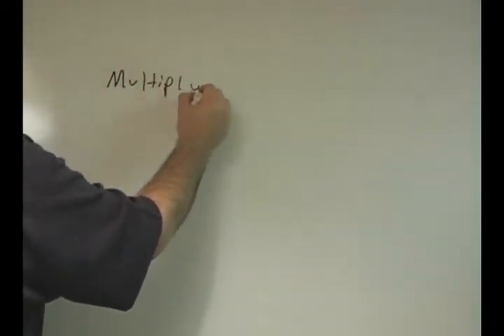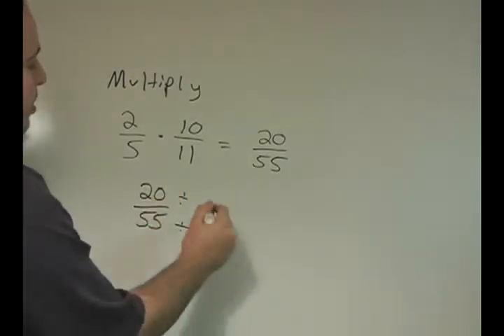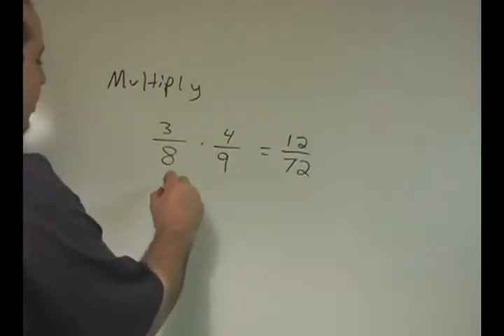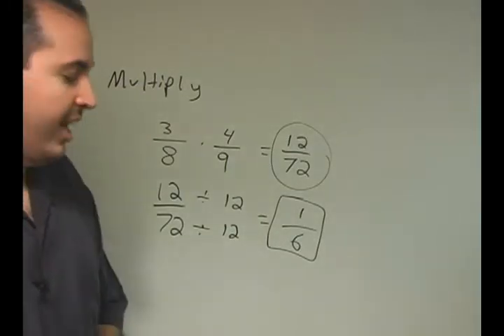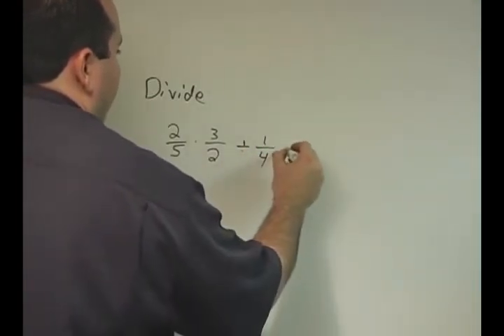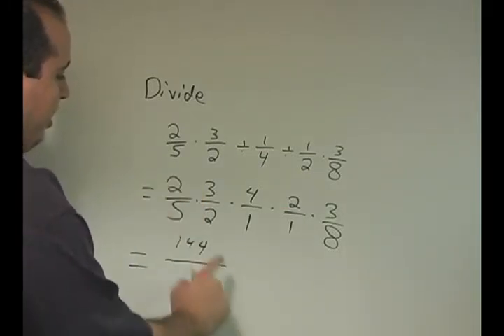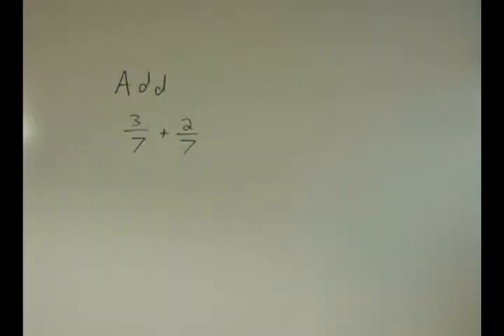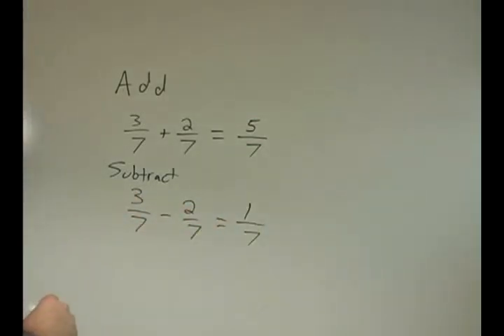Fractions 2 of 3